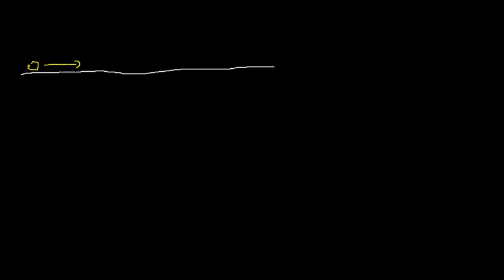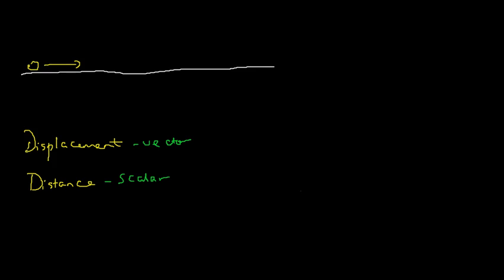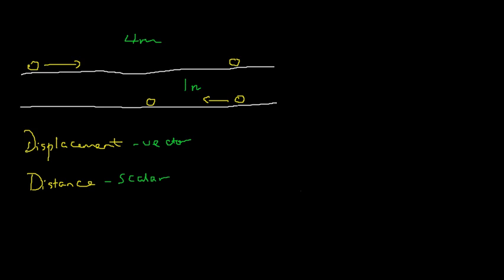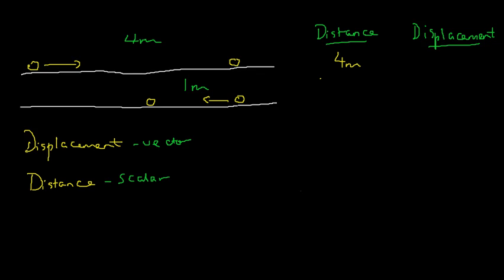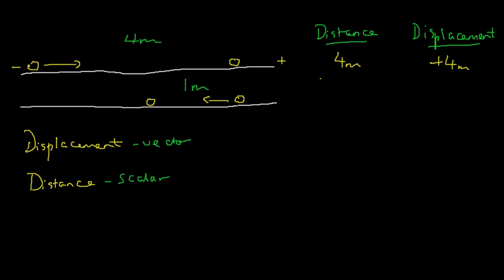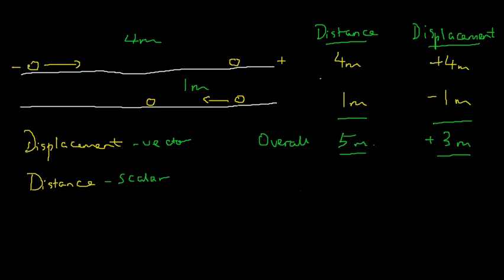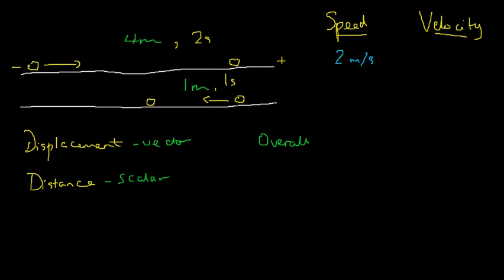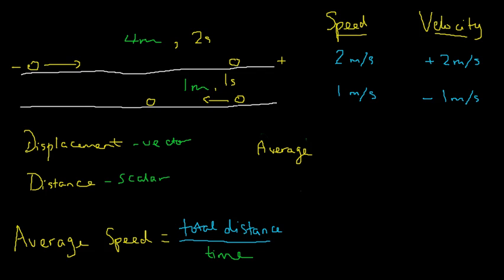016 displacement, velocity